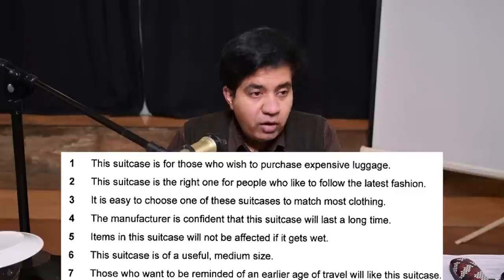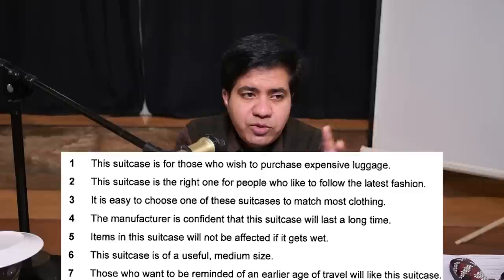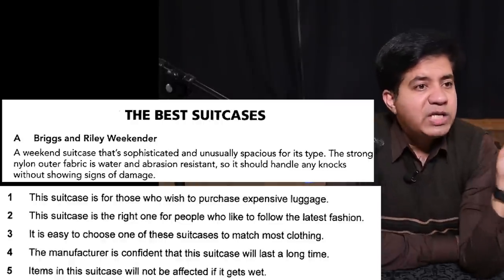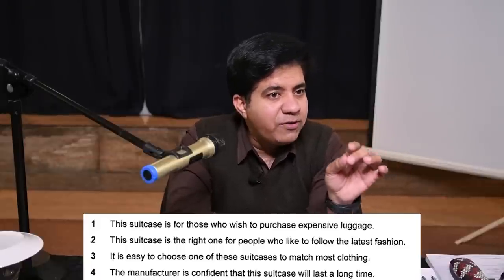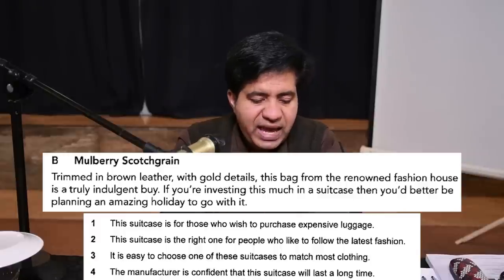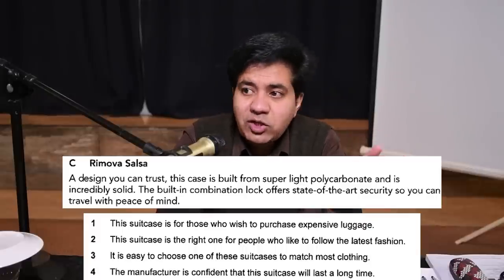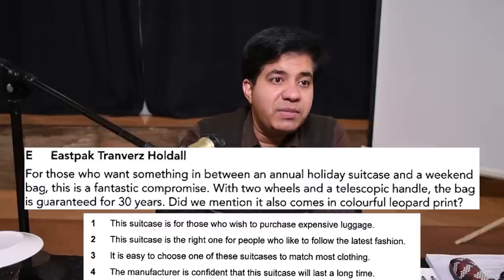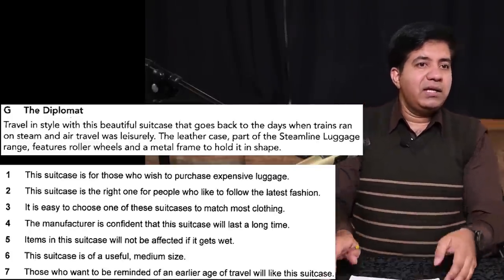GT Reading Section 1 Tips for 9 Bands By Asad Yaqub